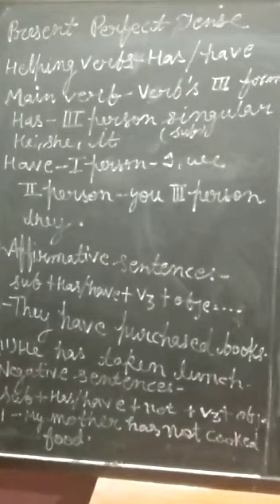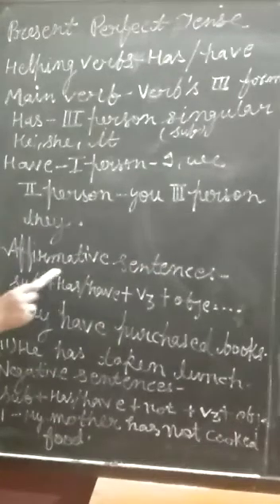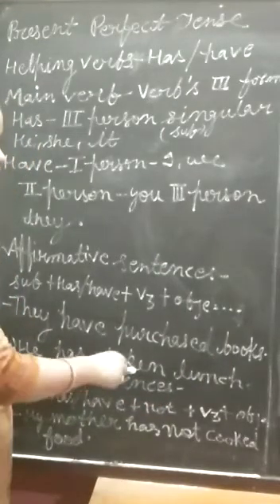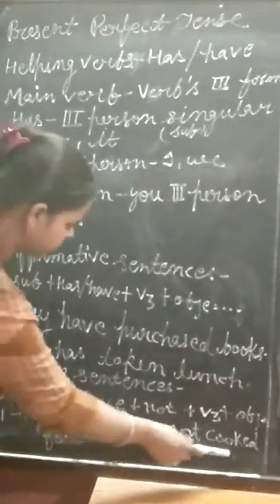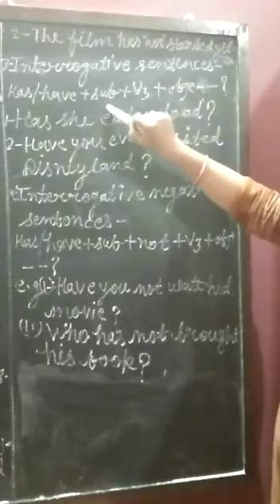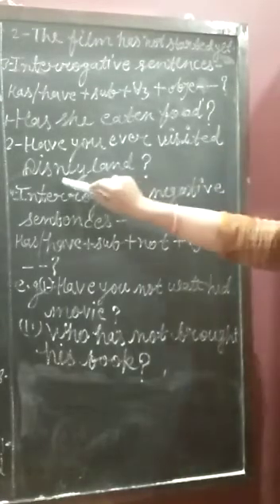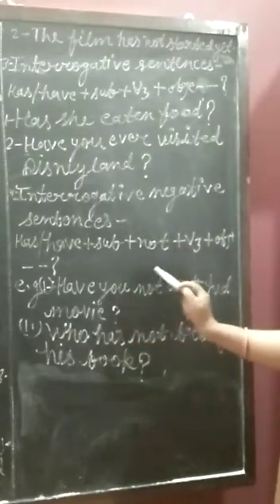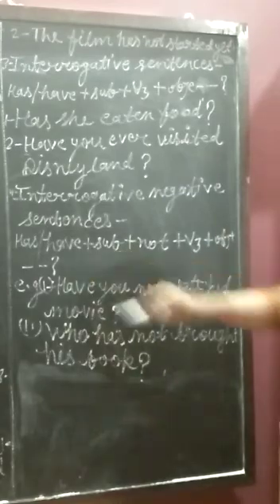4th part of tense English class by Asha Gupta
We study here present perfect tense